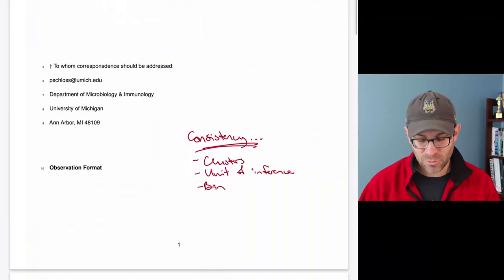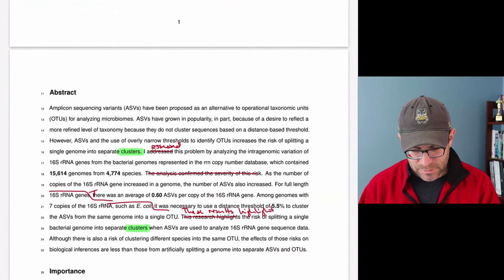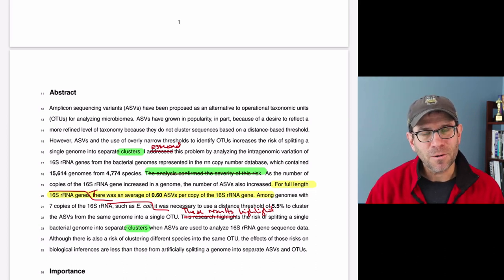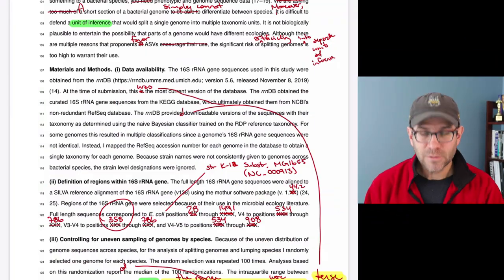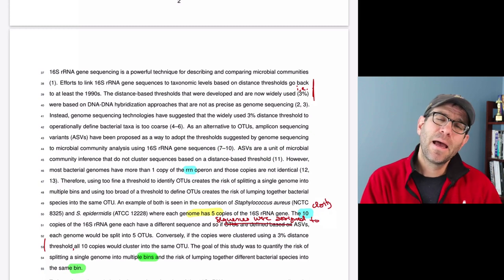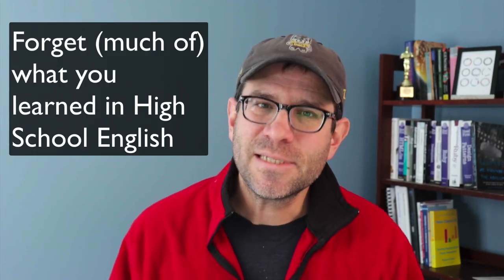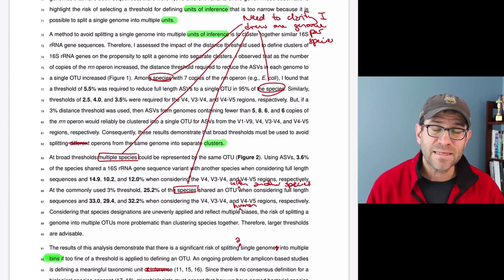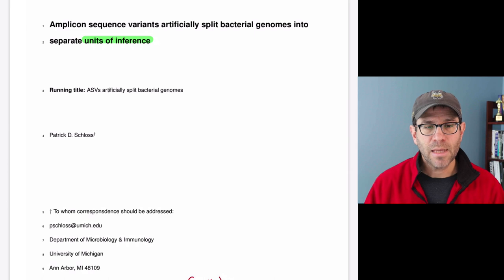Ten tips for editing a scientific paper (CC074)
I save the editing of a scientific paper to the very end - that's a bonus tip! By saving the editing to the end, I can focus on getting my ideas out as I write. But once I'm ready to edit, how  do I get the most out of the process? That's the topic of this episode of Code Club. I share tips that will help anyone with editing, regardless of their career stage.

This episode is part of a larger arc of episodes investigating the sensitivity and specificity of amplicon sequence variants (ASVs), also known as exact sequence variants (ESVs) and operational taxonomic units (OTUs). ASVs are growing in popularity for analyzing microbial communities using 16S rRNA gene sequences. Proponents think that they should supplant operational taxonomic units (OTUs). What do you think? Pat demonstrates these concepts by live coding at the command line interface using GitHub Flow, Make, and RStudio.

0:00 Introduction
1:41 Editing is iterative
4:07 Let it breathe
5:30 Put action at front of sentences
6:48 Get your tenses straight
8:44 Vary your sentence length, but keep them short
10:04 Forget what you learned in High School English
13:02 Enlist a friend to help
14:51Change the appearance of the document
17:13 Question time!
18:11 Don't use "track changes"
22:37 PIs: READ THE PAPER
25:44 Conclusion